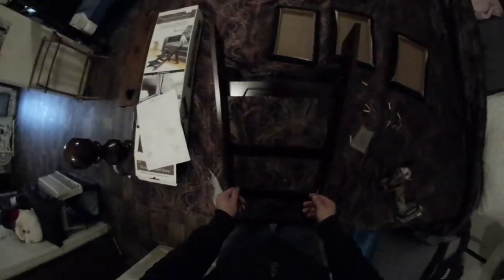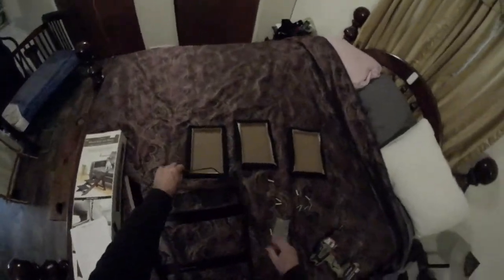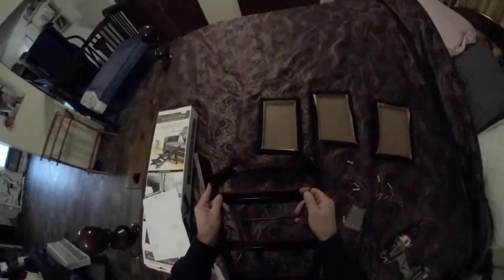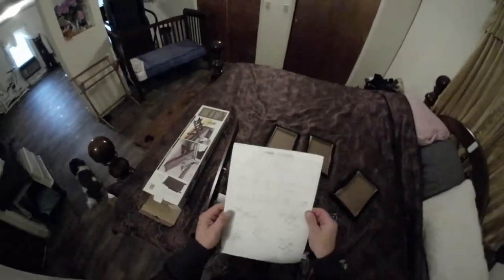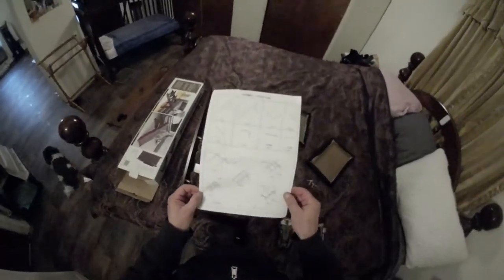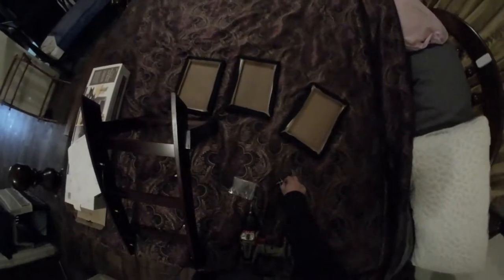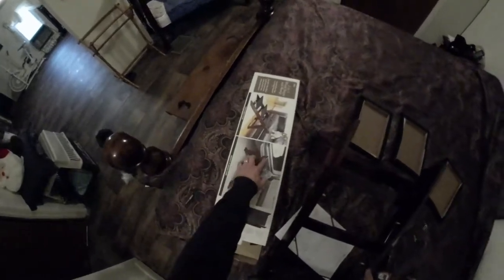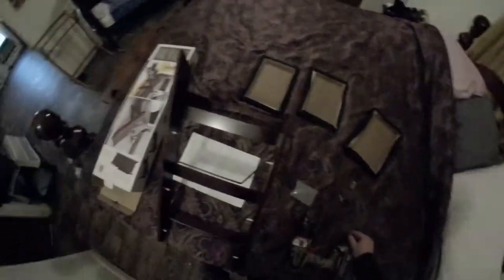Dog Stairs for the Shi Tzu's Pt 3 put together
My videos are bases on my daily journey though life. In this case caring for 9 shih Tzu dogs. For awesome deals on Pet care products drop by this